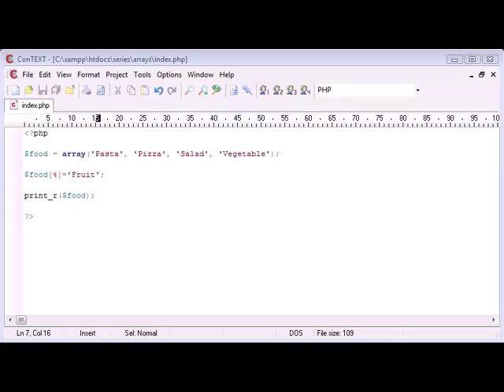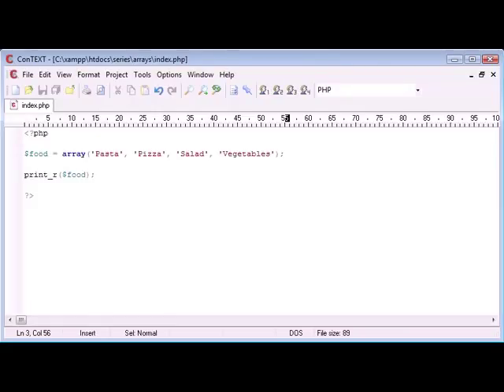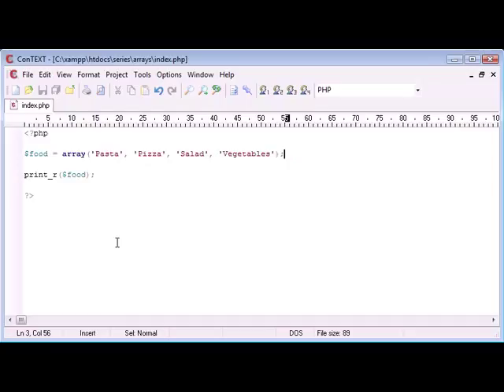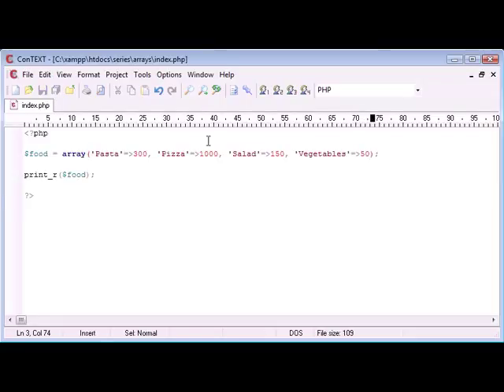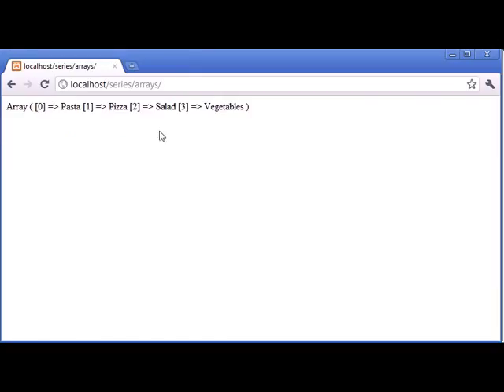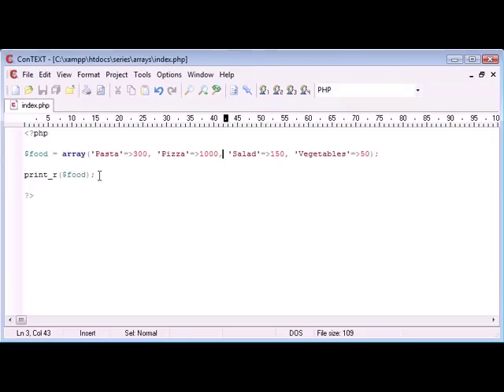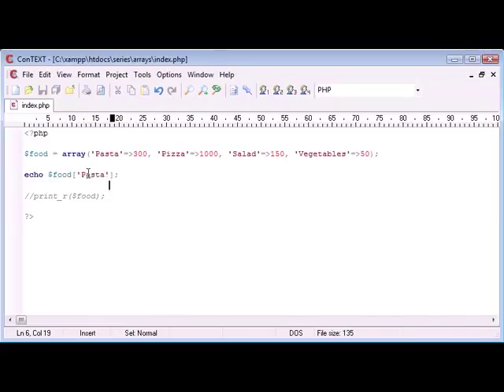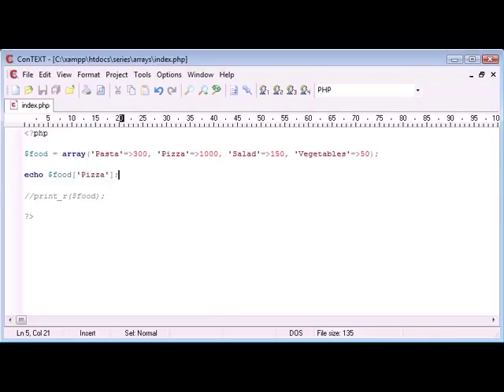Beginner PHP Tutorial 39 Associative Arrays computer tips and triks pro